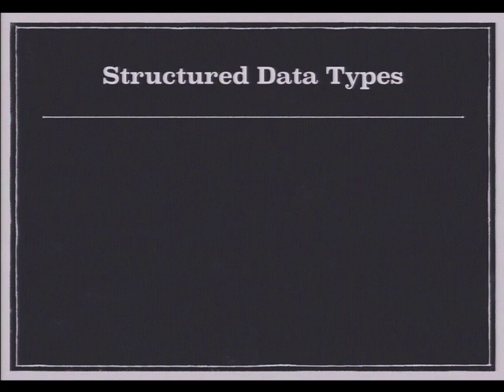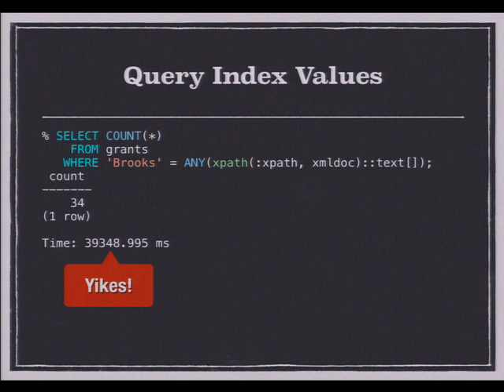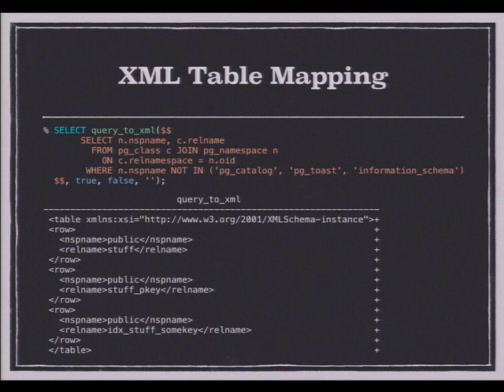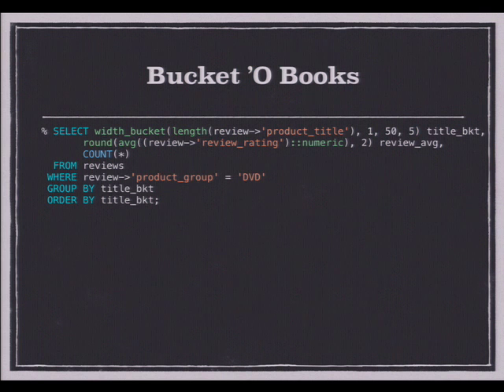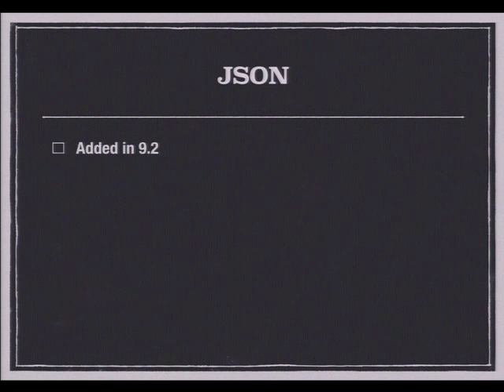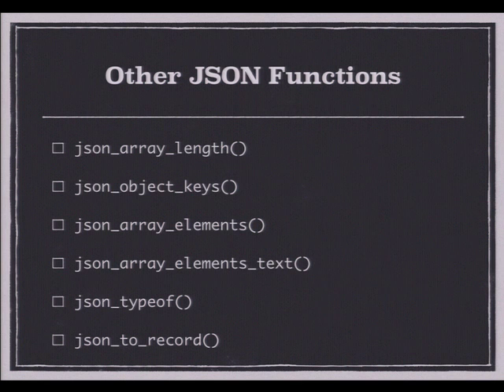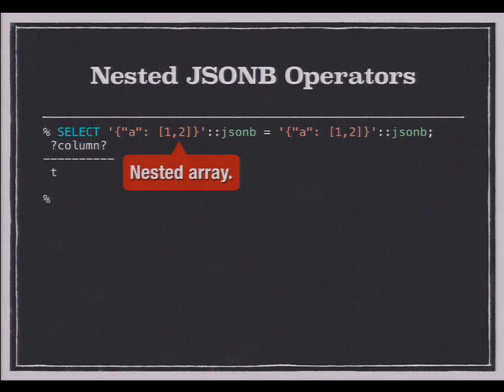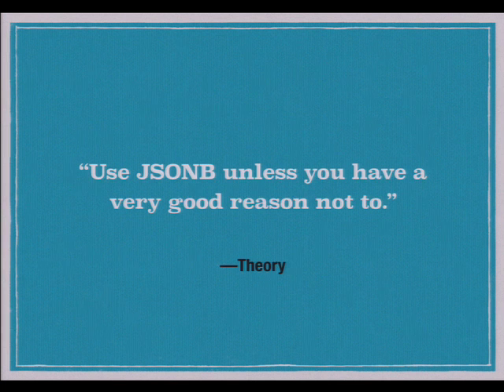HSTORE, XML, JSON, JSONB OH MY!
David Wheeler from Iovation presents at PDXPUG PGDay 2014 in Portland, Oregon.